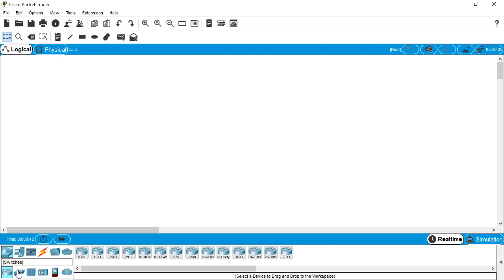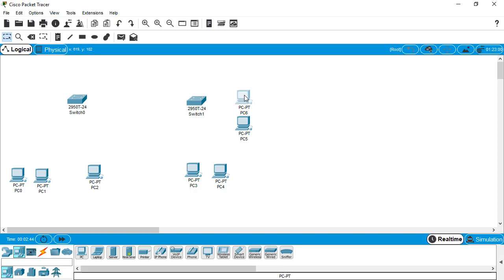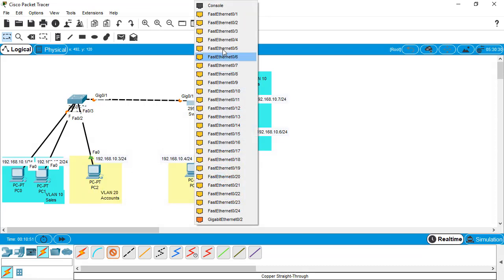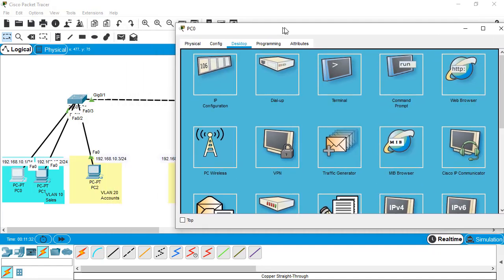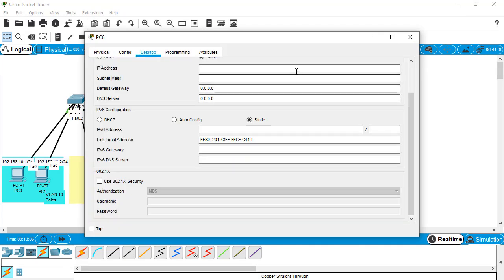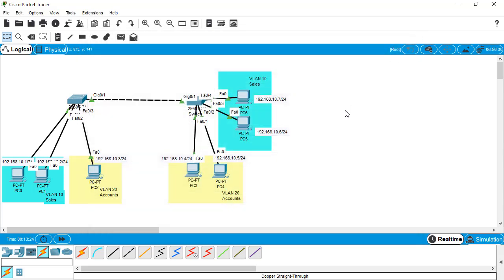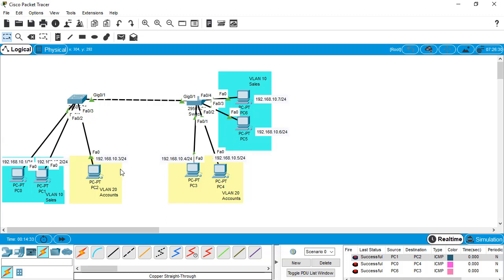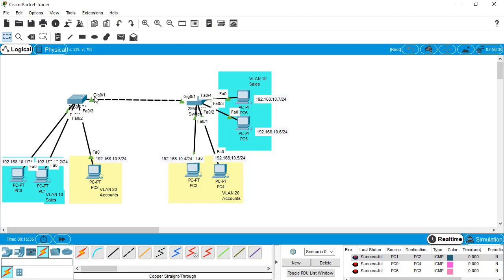How to configure Trunk Port configuration on a Switch using Packet Tracer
Trunk Port configuration is required to pass VLAN (Virtual LAN) Information between Cisco Catalyst Switches. In this tutorial we'll learn and configure the trunk port on cisco switches and will configure and access the same vlan that will be exist on other switch through the Trunk Port.
In this demonstration I've used only two switches for making it more simple and ease to understand.